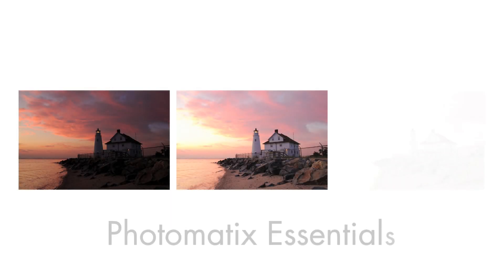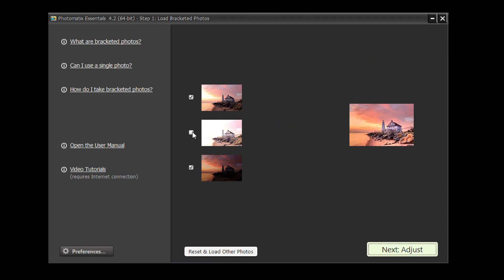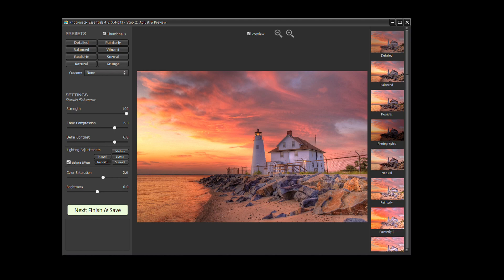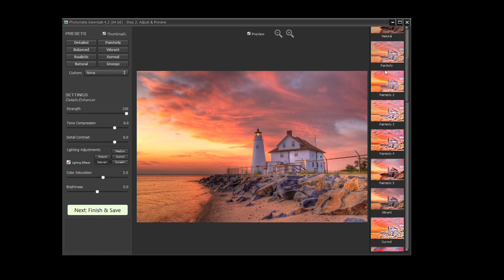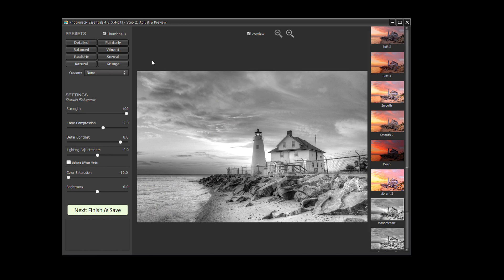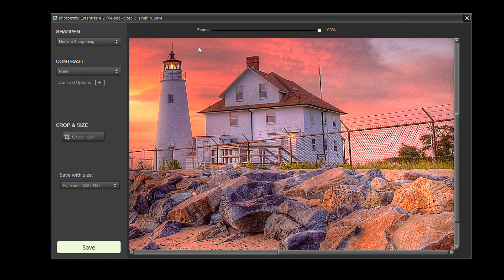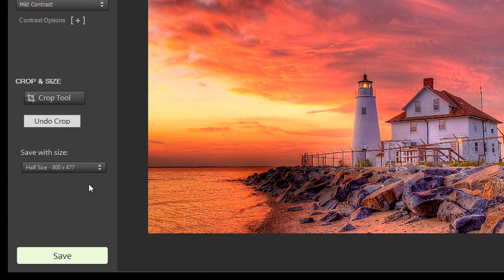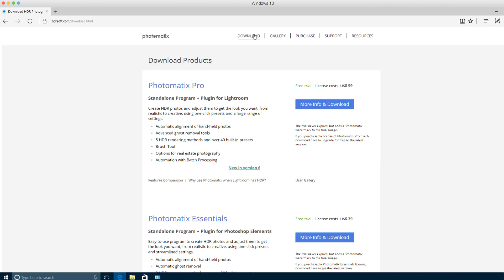Tutorial Photomatix Essentials 4.2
Learn how to load bracketed photos, adjust the HDR image to your liking then render, crop and save it, using the Windows version of Photomatix Essentials.